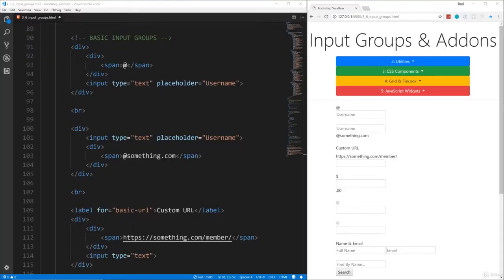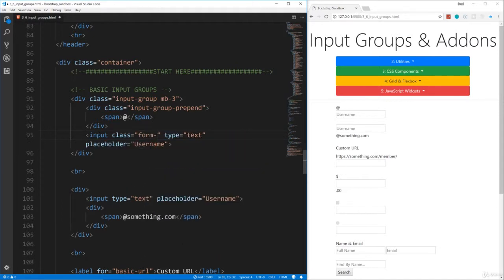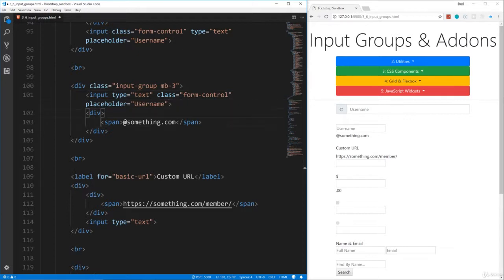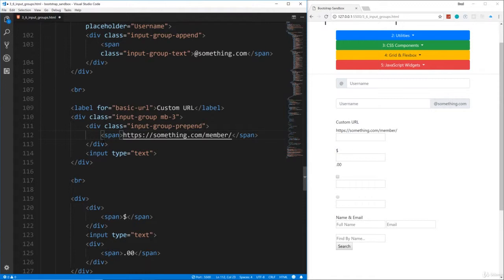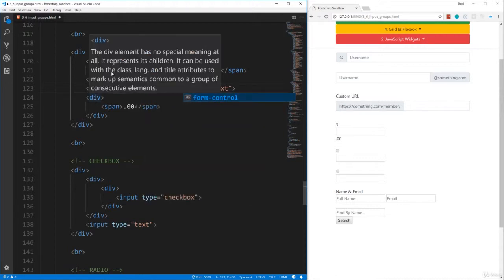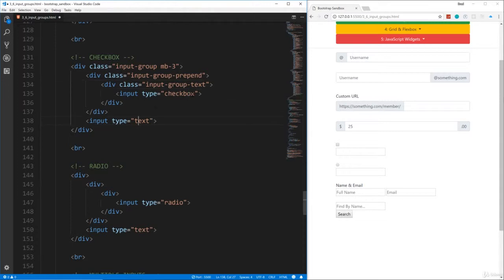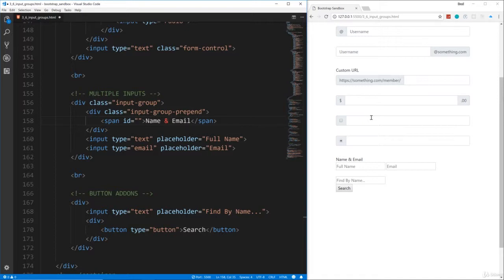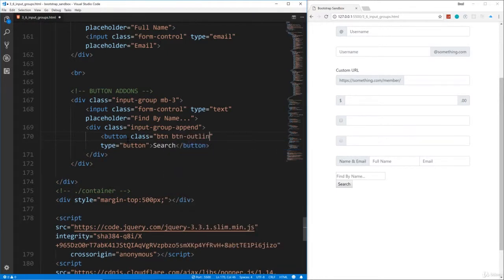019 Input Groups